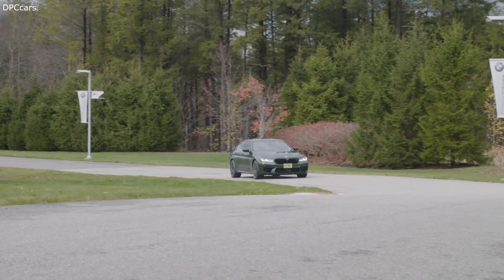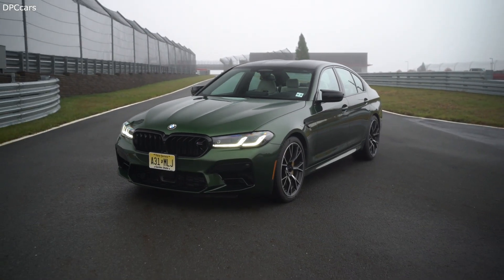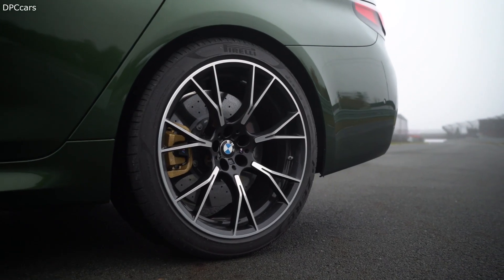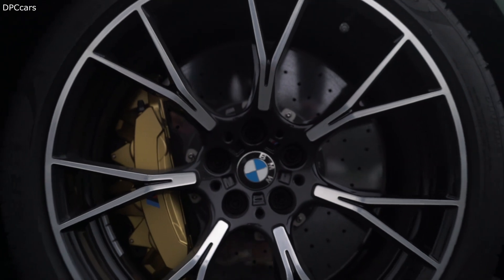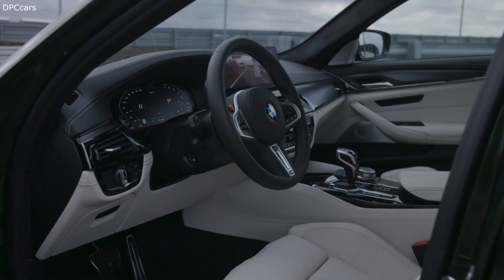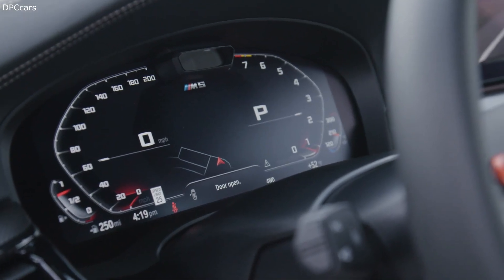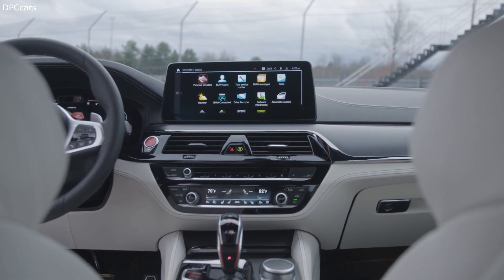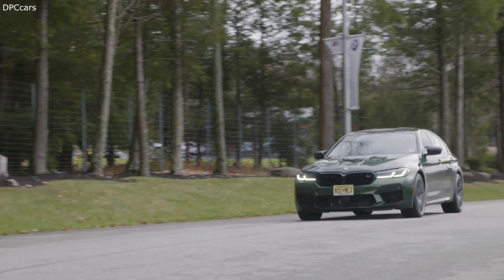2021 BMW M5 Competition in Green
The 2021 BMW M5 is powered by the S63 4.4-liter TwinPower turbocharged V8 engine producing 600 hp @ 6,000 rpm and 553 ft-lbs. of torque from 1,800 – 5,690 rpm. The M5 Sedan accelerates from 0 to 60 mph in 3.2 seconds and reaches an electronically limited top speed of 155 mph (190 mph when equipped with the optional M Driver’s Package).

The M5 Competition Sedan’s engine tuning increases power to 617 hp @ 6,000 rpm and offers a 170 rpm-wider torque band, 553 ft-lbs. @ 1,800 – 5,860 rpm. The Competition model accelerates from 0 to 60 mph in 3.1 seconds and reaches an electronically limited top speed of 155 mph (190 mph when equipped with the optional M Driver’s Package).

The engine features two-turbochargers, cross-bank exhaust manifolds, direct injection and upgraded cooling and oil supply. The cross-bank exhaust manifolds improve turbocharger and throttle response by reducing the distance the exhaust gases need to flow to reach the turbochargers. Water-to-air intercooling helps reduce the temperature of the incoming air for improved power.

The advanced cooling system is composed of two separate water circuits, one for the intercoolers and one for the engine and turbochargers. An electric cooling pump ensures that the turbochargers receive sufficient coolant flow even after the engine has been turned off. An additional engine oil cooler and transmission oil cooler ensure the M5 is capable of standing up to the higher thermal demands of track driving. The oil supply system features a secondary front chamber in the oil pan which is accessed by a map-controlled oil suction pump to insure effective oil supply during extreme lateral and longitudinal forces.